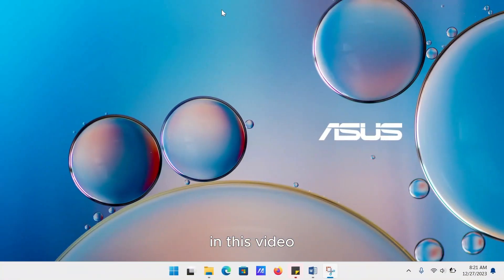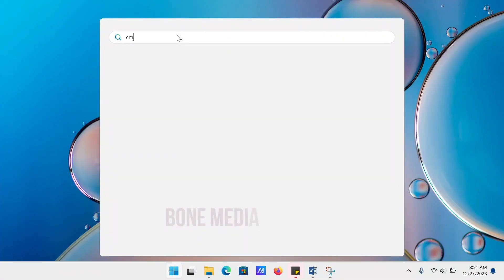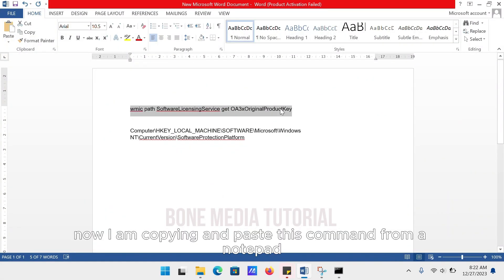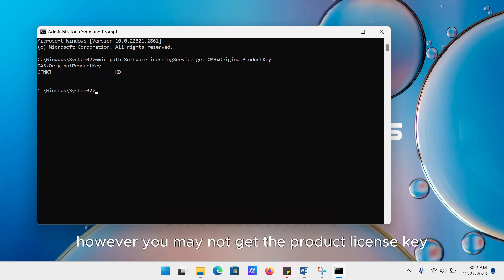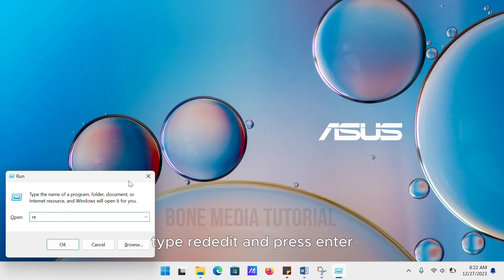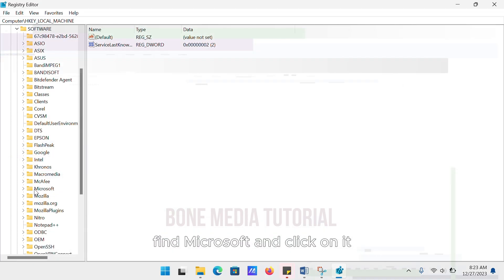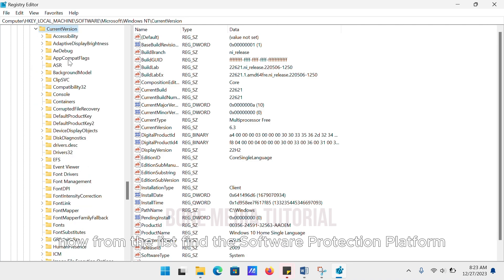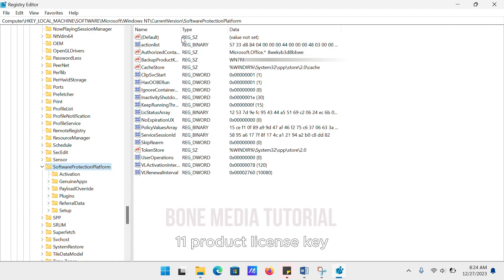How To Find Your Windows Product Key In Your Windows 11/10 - Find Your Windows 11 Product Key (2024)